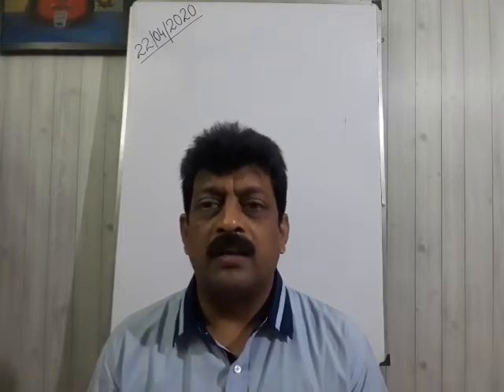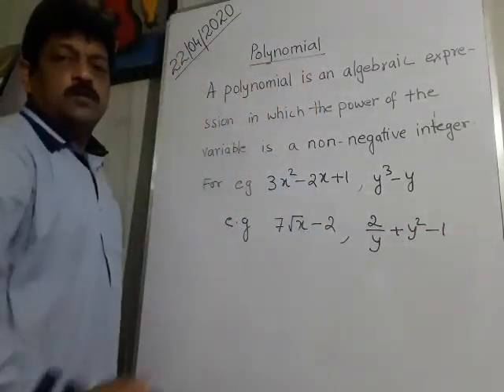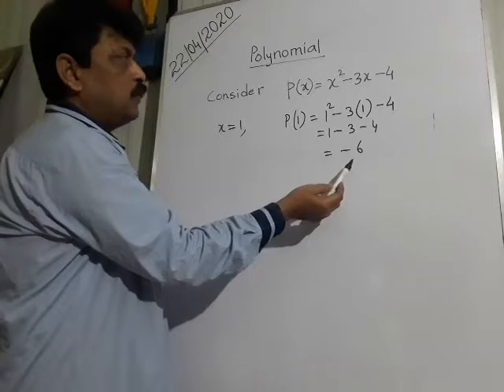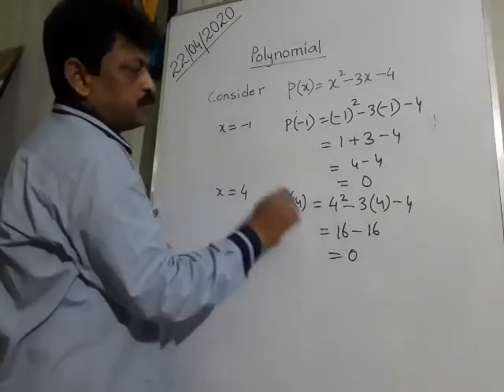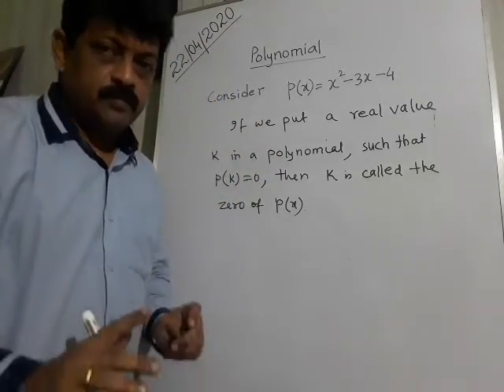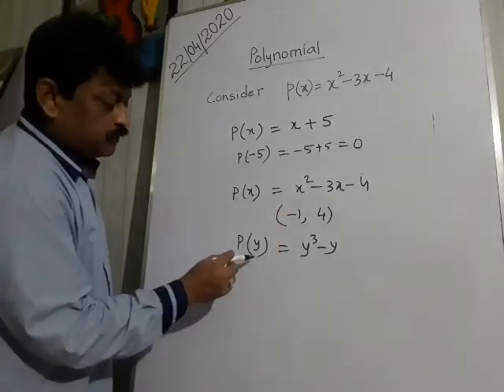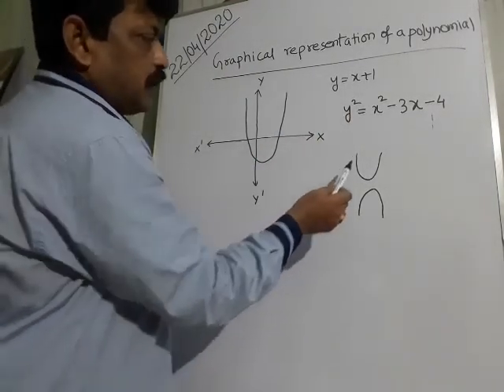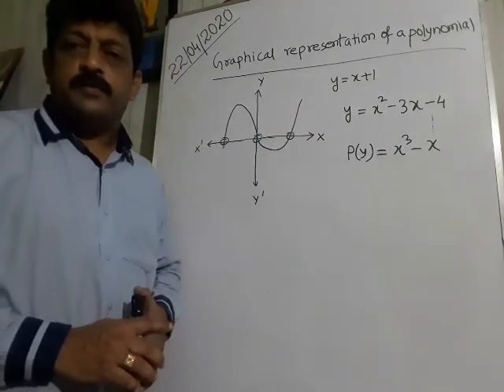Polynomials|| Class 10 Mathematics|| by Pradip Sir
Zeroes of a polynomial and its geometrical representation